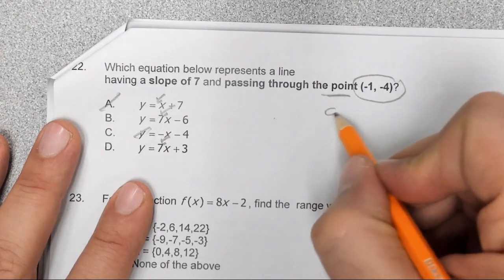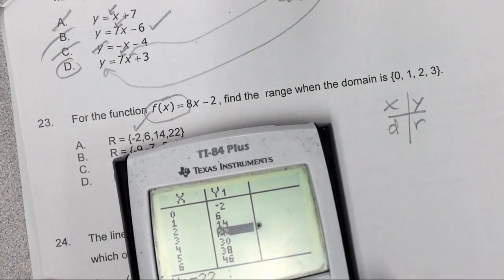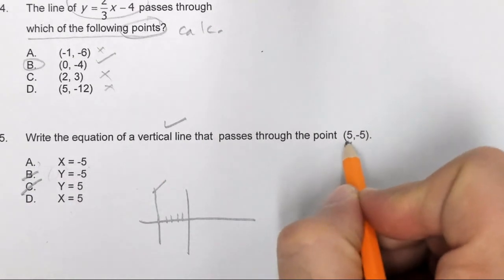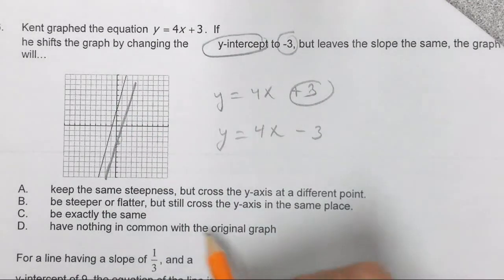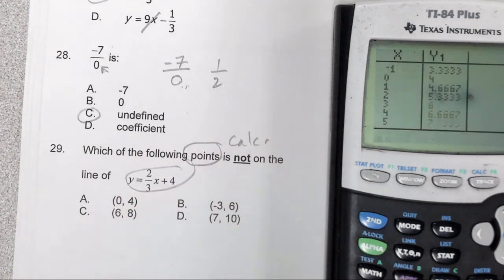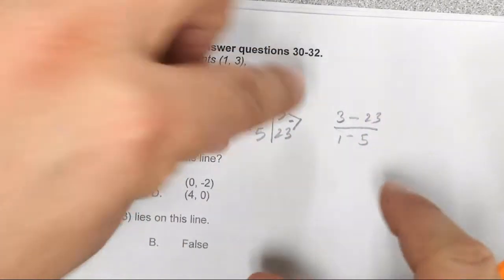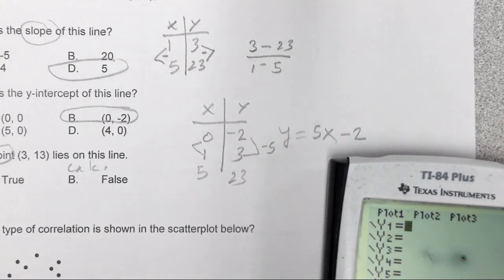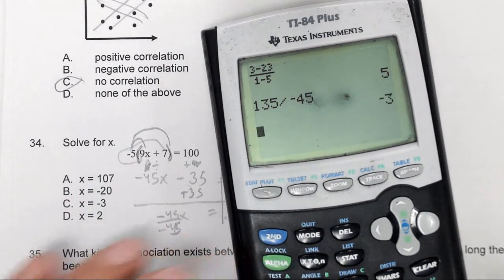Algebra I (16-17) First Semester Review Questions 21-40